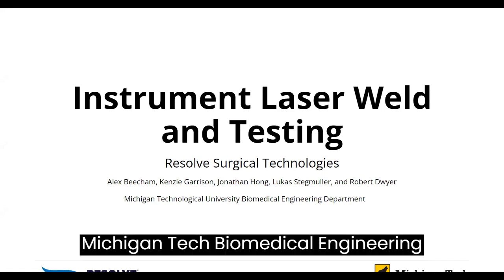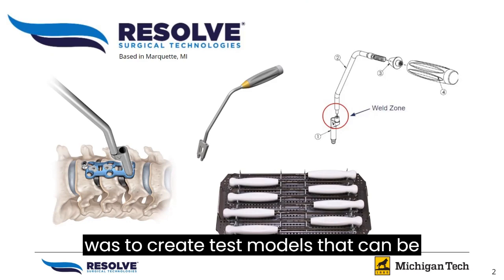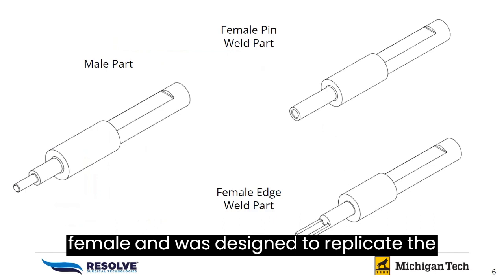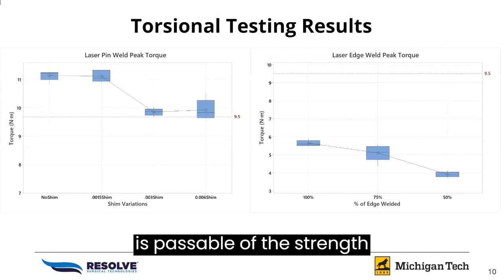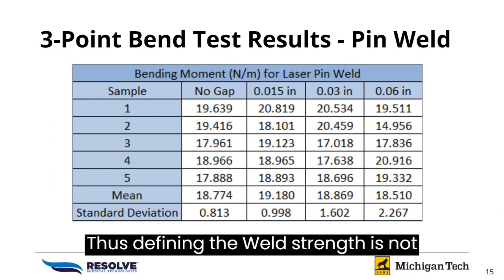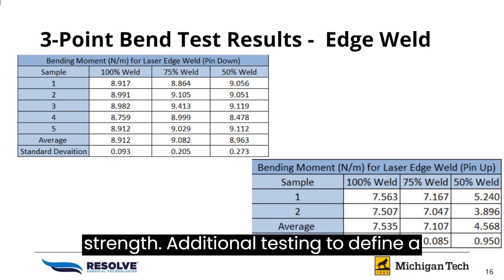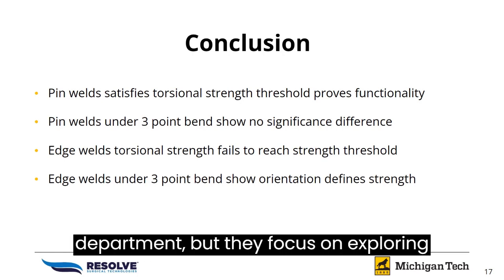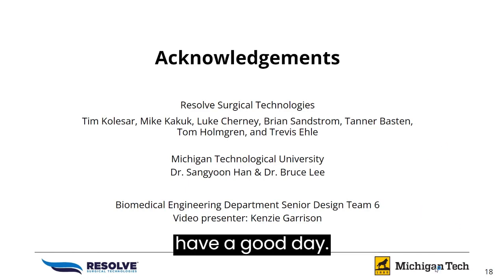221: Instrument Laser Weld Characterization & Testing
Team Members: Kenzie Garrison, Biomedical Engineering, Robert Dwyer, Biomedical Engineering, Lukas Stegmuller, Biomedical Engineering, Alex Beecham, Biomedical Engineering, and Jonathan Hong, Biomedical Engineering

Advisor(s): Sang Yoon Han, Biomedical Engineering and Bruce Lee, Biomedical Engineering

Project Overview: The goal of laser weld characterization and testing is to solidify the use of laser weld tactics in the use of medical instrumentation. The project’s main purpose is to focus on the forces of shear and torsion in two main weld types: an edge and pin weld. The team designed prototypes that focus the forces from human use on the instrument at the site of the laser weld, in order to test shear and torsional loads.